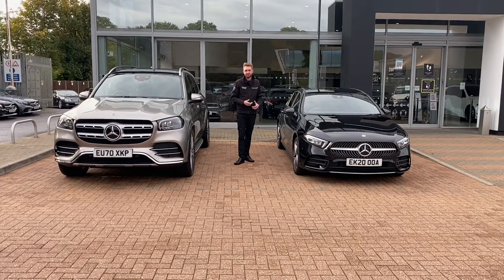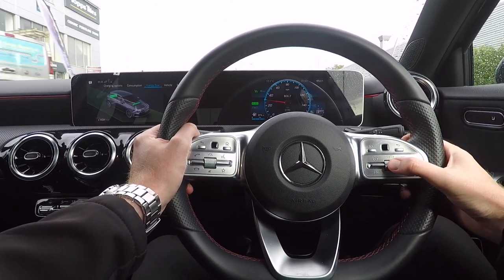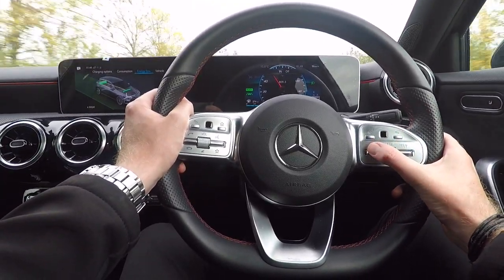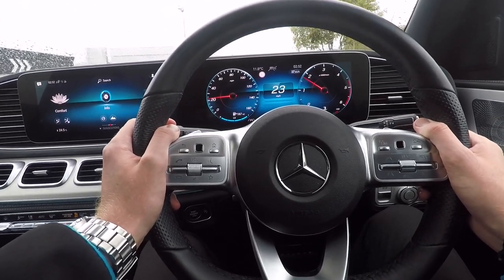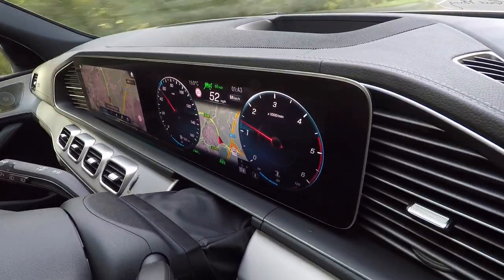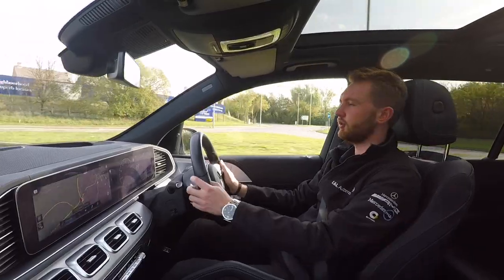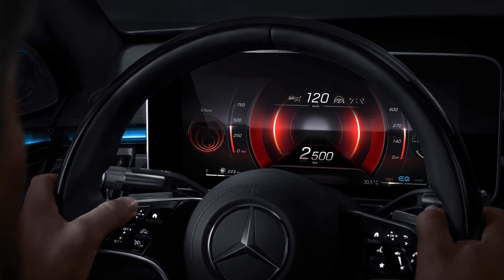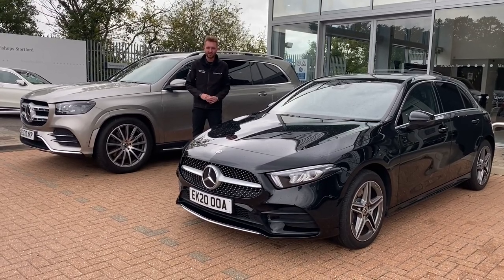Cruise Control and Driving Assistance Package | Your Mercedes-Benz Explained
Every UK-bound Mercedes-Benz comes with cruise control as standard. What does it do? How do you use it? When should you use it? Join us to find out.

0:00 - Intro
0:14 - Cruise control layout and operation
1:09 - Speed limiter
1:33 - Driving Assistance Package with DISTRONIC
2:51 - Route based speed adaptation
3:50 - The new generation steering wheel
4:03 - Summary and close